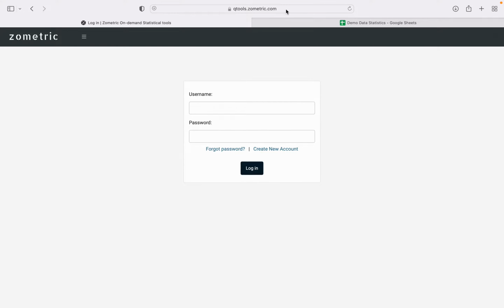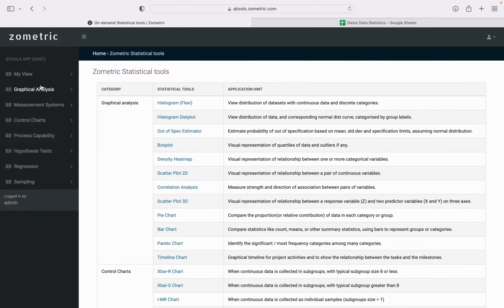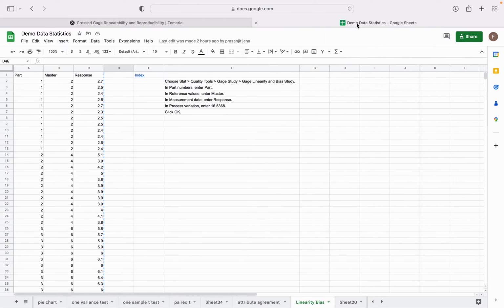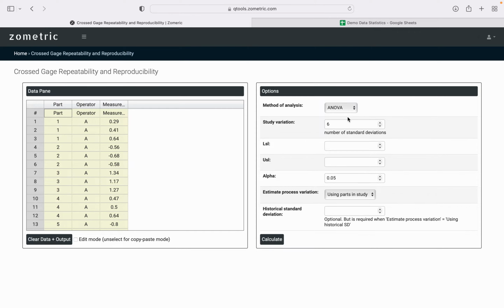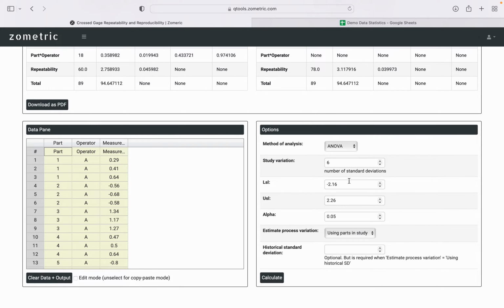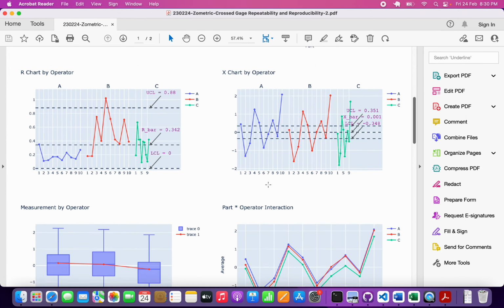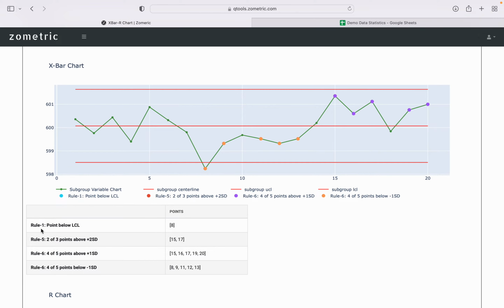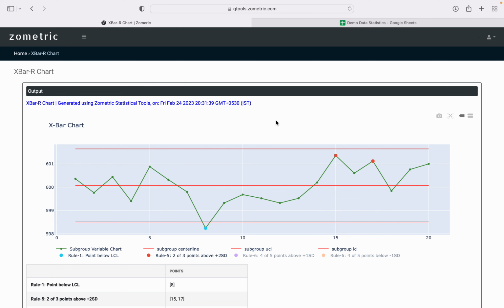Zometric Qtools Statistical Software - Getting Started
Zomertric Qtools is a browser based statistical analysis and visualisation software. In this video we learn how to access the software and start using it.